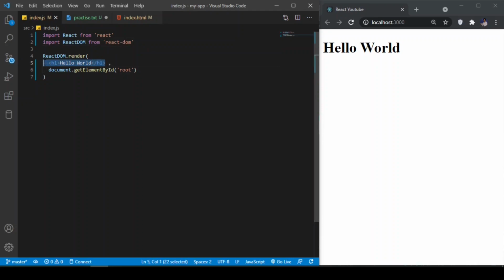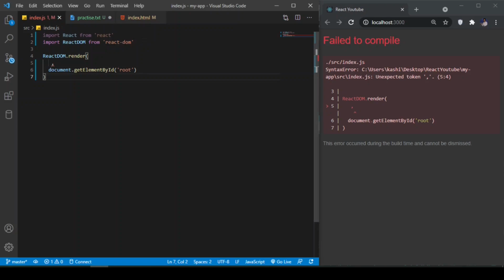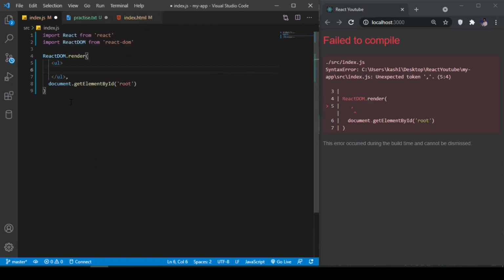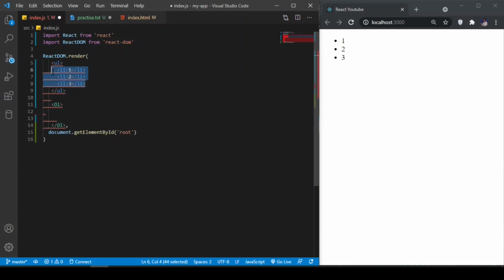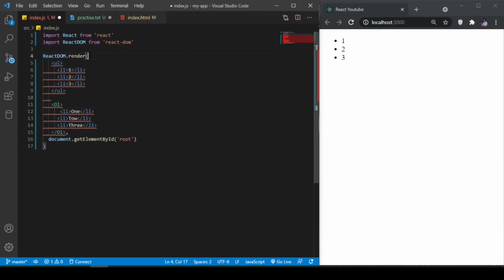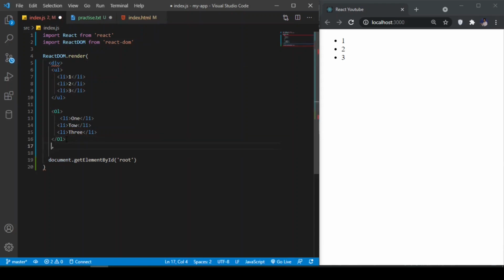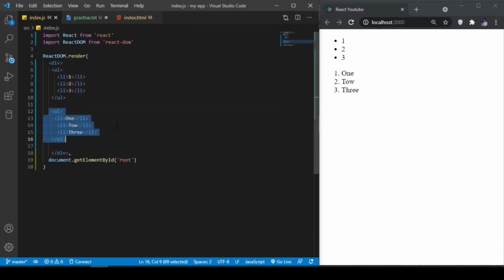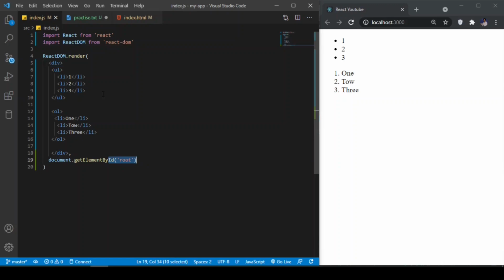React DOM and JSX Practice | Learn React Js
In this video, You will learn about ReactDOM and JSX and will do some practice related to it.